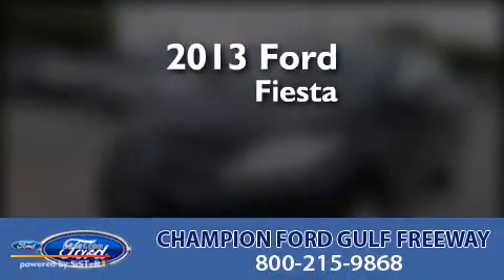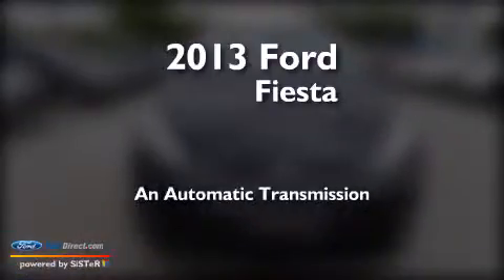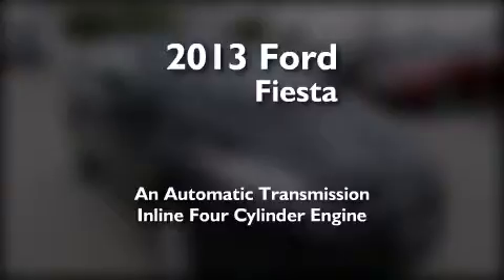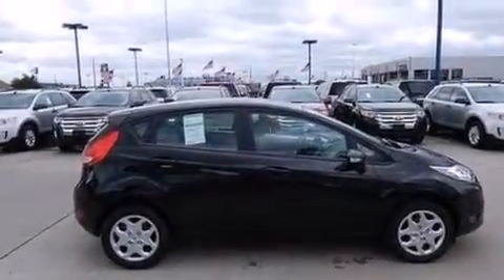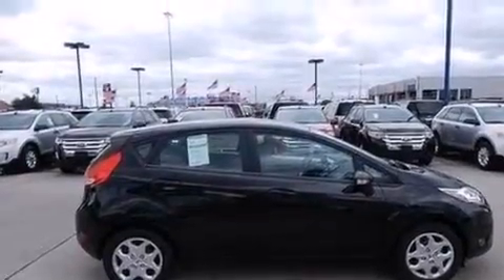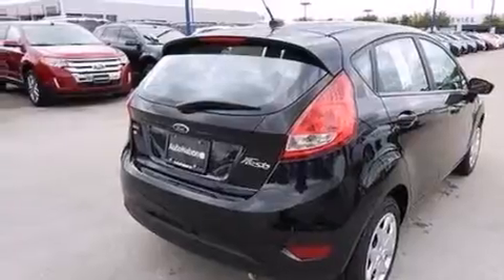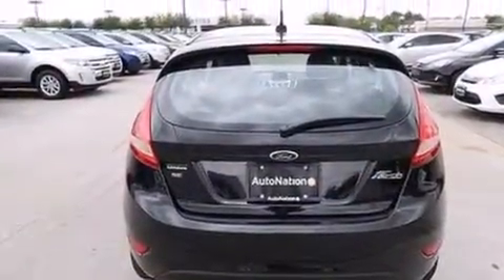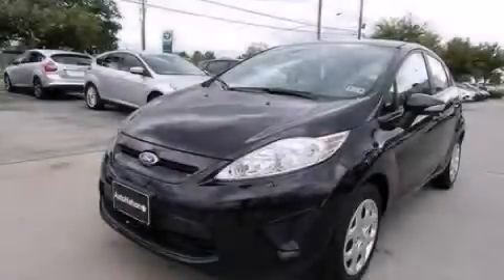2013 FORD FIESTA Houston TX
We have been honored to serve the Houston TX area , we promise that your experience at our dealership will exceed your expectations ! Year : 2013 Make : FORD Model : FIESTA Engine : 1.6L I4 16V MPFI DOHC Trans . : AUTOMATIC Exterior : TUXEDO BLACK Miles : 1 Interior : LIGHT STONE Stock : DM204420 Champion Ford Gulf Freeway Gulf Freeway Houston , TX 77034